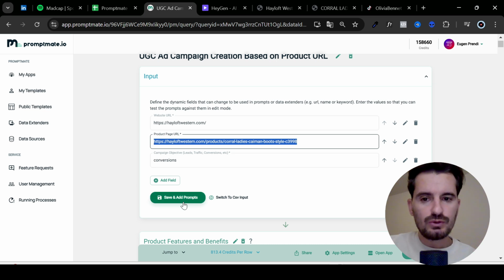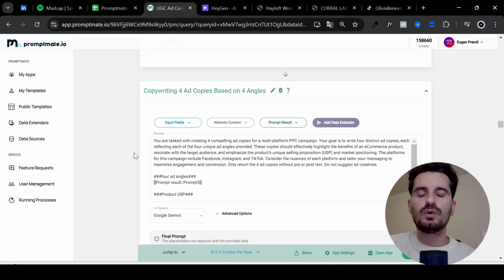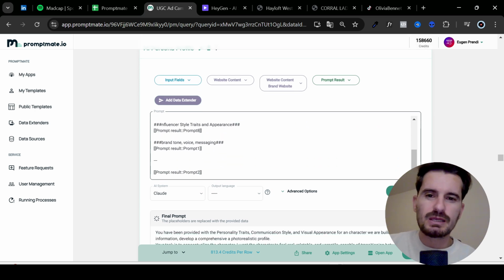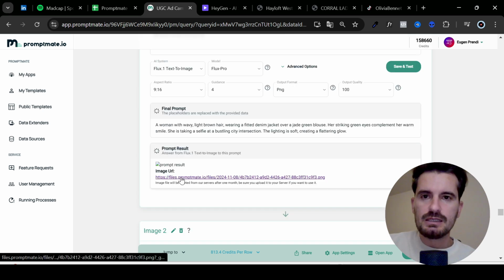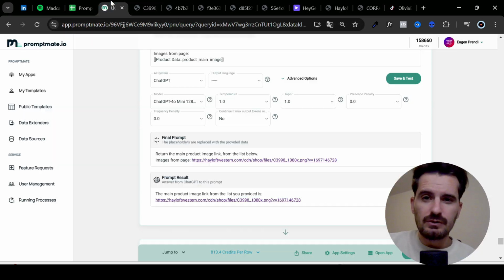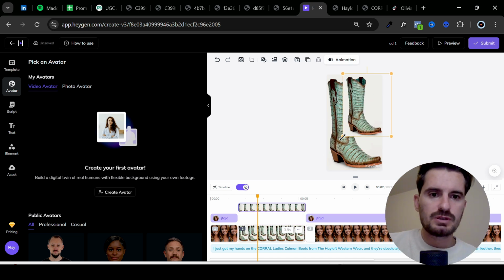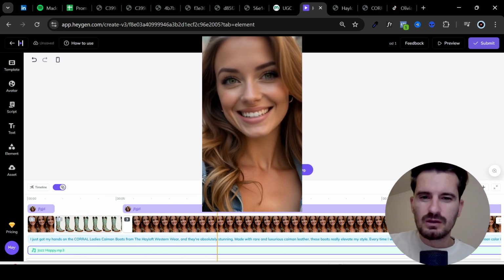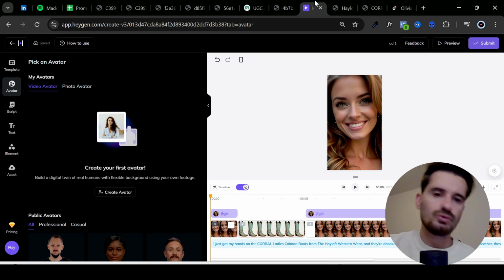How To Create Real UGC Ads With AI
The process begins by analyzing a product page to extract key features and benefits, then defines positioning, target audience, and budget. Using AI tools like ChatGPT, I generate multiple ad copy angles and scripts, ensuring variety for testing.

The workflow then involves creating an AI-generated brand ambassador, complete with personality traits and visual appearance. Using Flux, I generate images of this persona for use in the video ads. The process continues with Heygen, where I create dynamic talking-head videos using the AI-generated images and scripts.

To add finishing touches, I incorporate product images, adjust audio levels, and use Minvo for captions. This method has shown promising results on platforms like TikTok shown in this video. The entire process is designed to be cost-effective, adaptable to various social media platforms, and capable of producing multiple ad variations for optimization.

By following this step-by-step guide, marketers and e-commerce businesses can leverage AI to create engaging UGC ads, potentially increasing conversions and streamlining their advertising efforts across multiple platforms.

0:00 - Introduction
1:00 - Workflow Overview
1:31 - Step 1: Analyzing Product Page
1:41 - Step 2: Defining Positioning and USP
1:45 - Step 3: Defining Target Audience
1:49 - Step 4: Planning Ad Budget
1:59 - Step 5: Creating Ad Copy Angles
2:14 - Step 6: Writing Ad Copy
2:36 - Step 7: Creating Video Scripts
3:01 - Step 8: Creating AI Persona
3:27 - Step 9: Generating Images
4:33 - Step 10: Finalizing Videos
6:32 - Conclusion